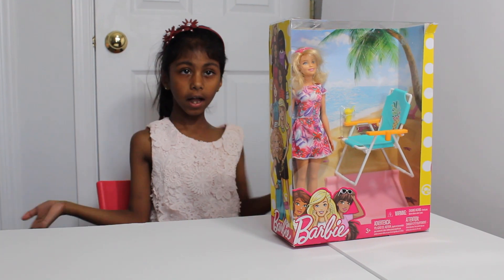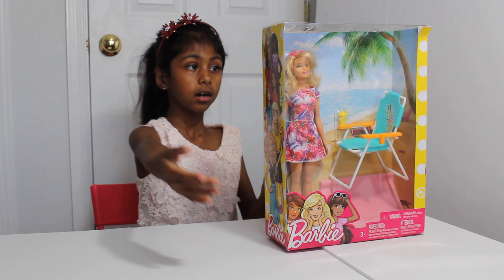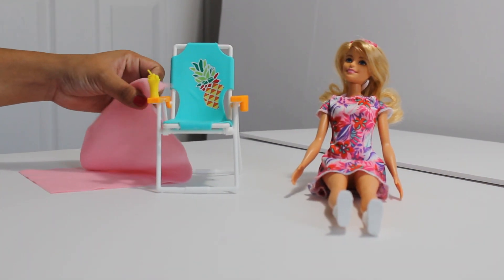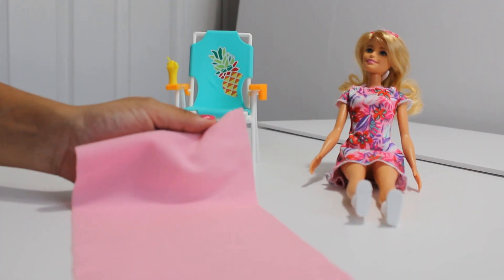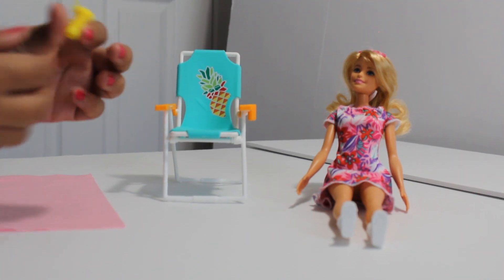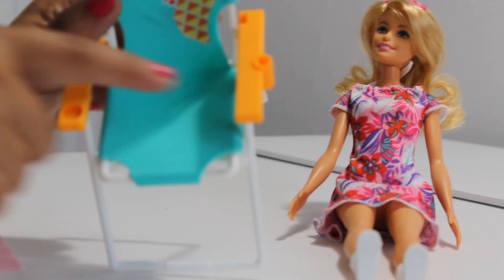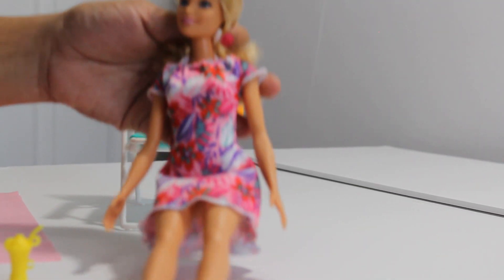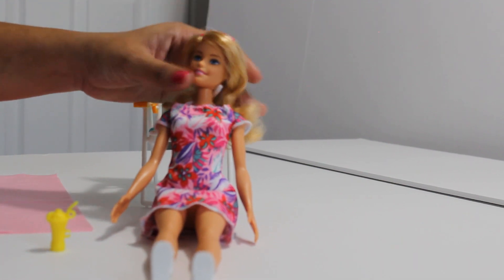Unboxing Barbie Dolls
Playing with colorful and fun Barbie doll.

We hope you enjoyed our video. Don't forget to

Thanks